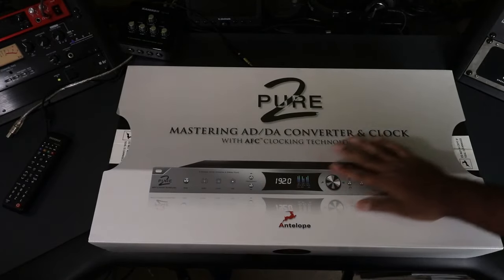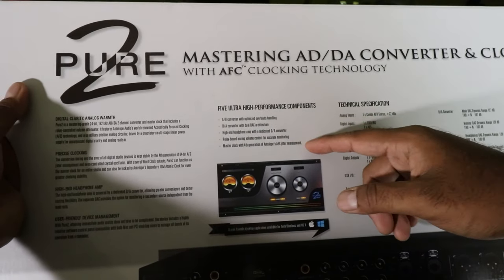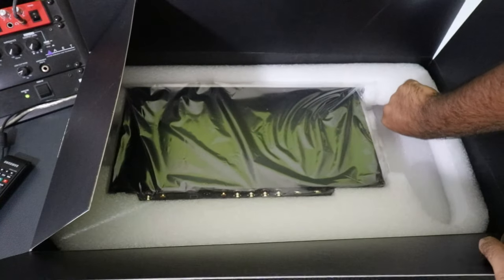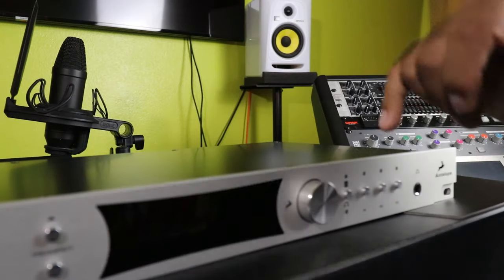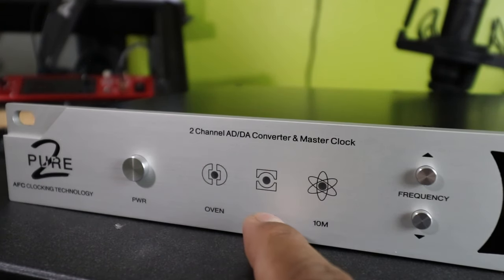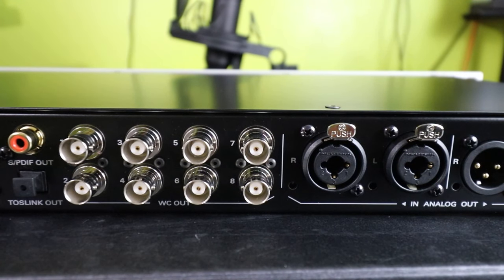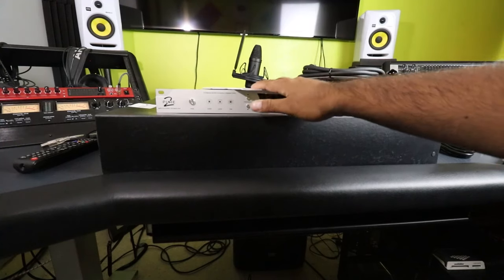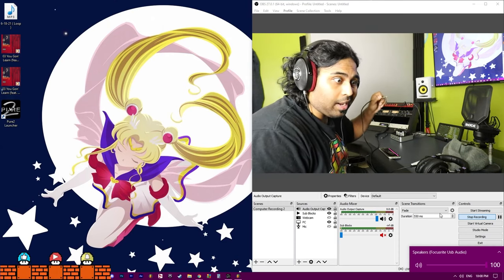Antelope Audio Pure 2 | This Will DESTROY Your Relationship With Your Audio Interface 😏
This is the difference between a $1,000 and a $2,600 Audio Interface!!!
The Antelope Audio Pure 2 is a Mastering A/D - D/A Converter that will flawlessly give you the Exact Quality that you would need in order to Master your Audio through Hardware Gear and capture the sound Precisely how it is meant to be!

This is an Unboxing, and Test of the Focusrite Clarett 8 Pre USB + The Antelope Audio Pure 2 Mastering Converter.